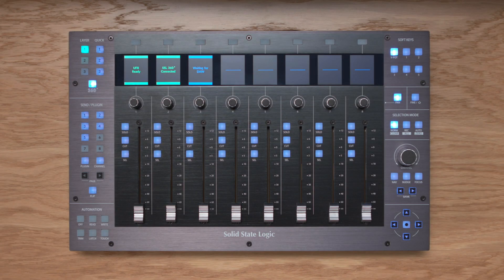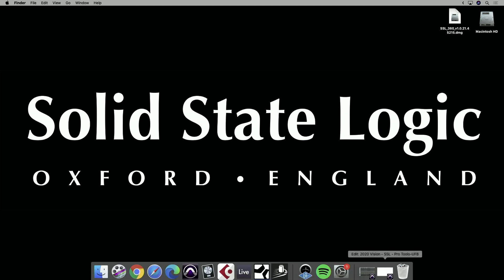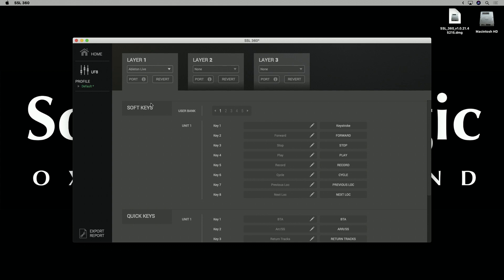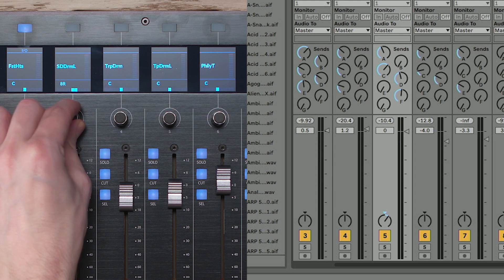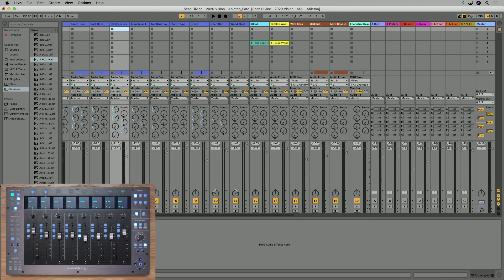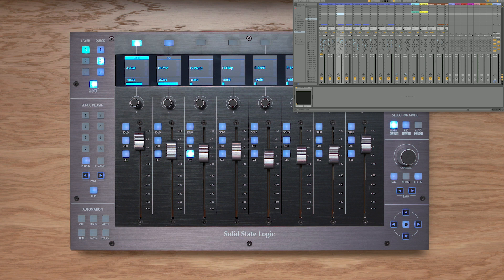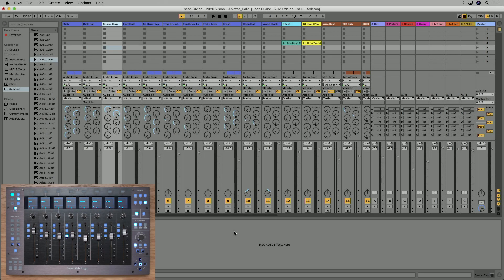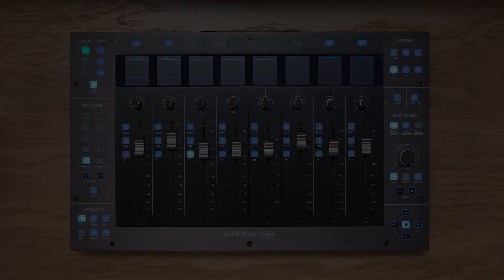UF8 Ableton Live Install & Set-up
Step-by-step guide to installing and setting up your UF8 Advanced DAW Controller with Ableton Live software. Use the chapters below to jump to specific sections.

0:00 Introduction
0:52 Connections
1:53 SSL 360° Software
2:17 Home Page
3:07 Keyboard Identifier (Mac Only)
4:29 Configuring UF8 for Live
5:10 Live Setup
6:09 Using Live
7:46 Essential Workflow - Quick Keys
8:23 Channel Encoder and Navigation
9:34 Launching Clips and Scenes
10:04 Zooming In / Out
10:32 Sends
11:49 Devices
12:31 User Keys - Pre-Assignments
13:36 User keys - Assigning Your Own
14:56 Saving and Loading Profiles
15:34 Useful Resources